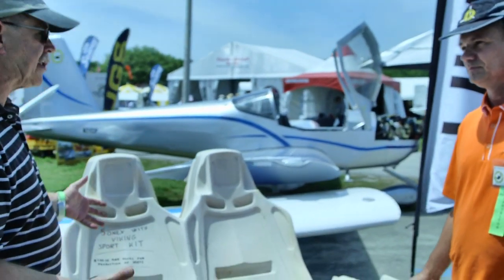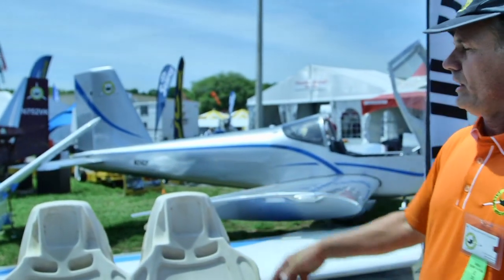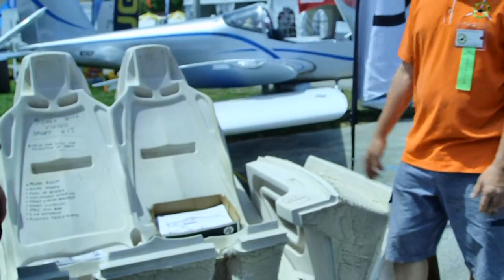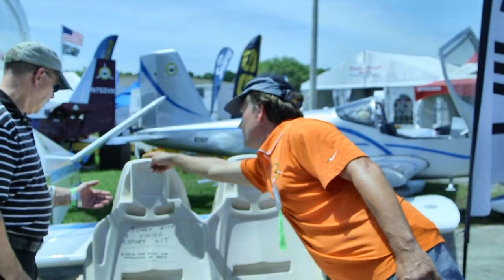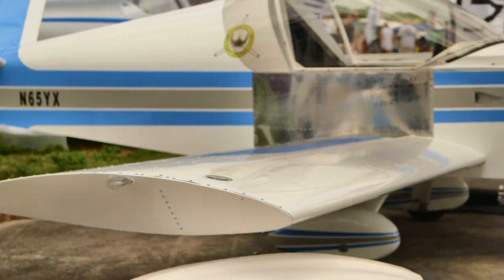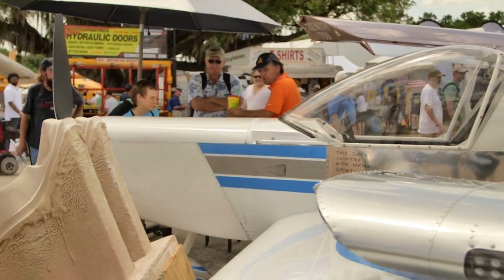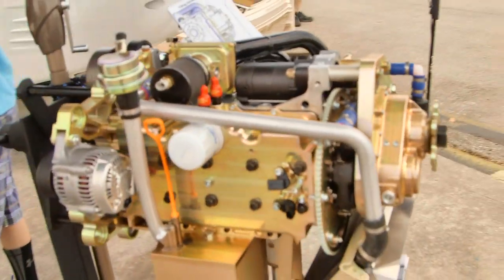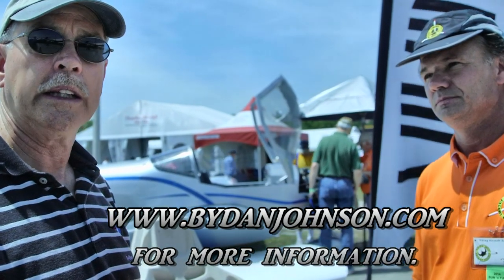Sonex aircraft modifications for more comfort and ease of access, from Viking Aircraft Engines.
– Sonex aircraft mods for more comfort and ease of access, from Viking Aircraft Engines. Jan Eggenfellner of Viking Aircraft Engines gives us a look at some of the modifications his company is offering for the Sonex two seat experimental aircraft.

They include a new forward moving canopy, new seats foam fitted seats with built in headphone storage, wing fuel tanks, a front storage compartment and a wider cabin.

- Sonex aircraft mods for more comfort and ease of access, from Viking Aircraft Engines.